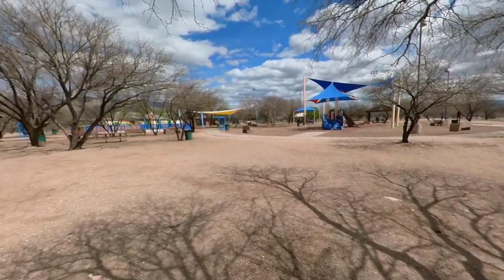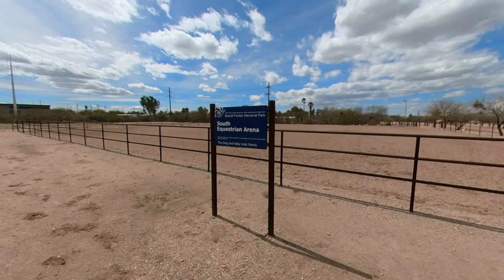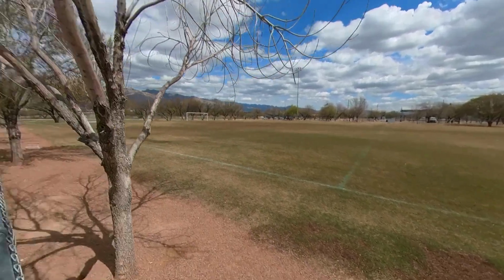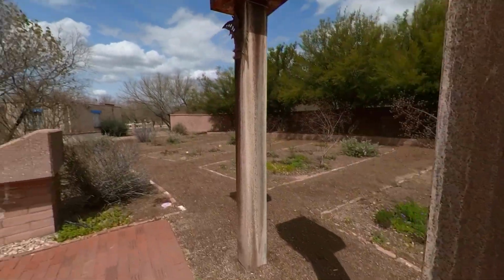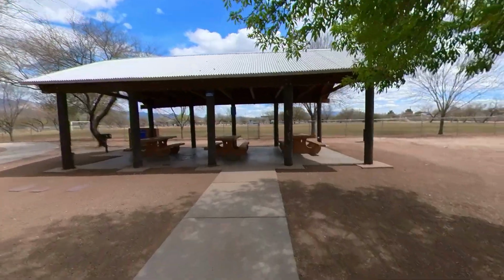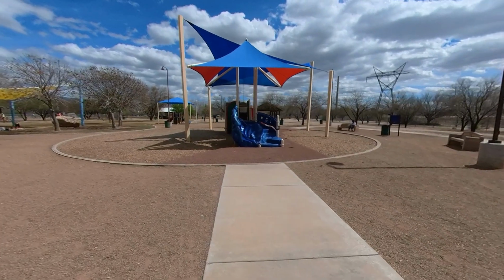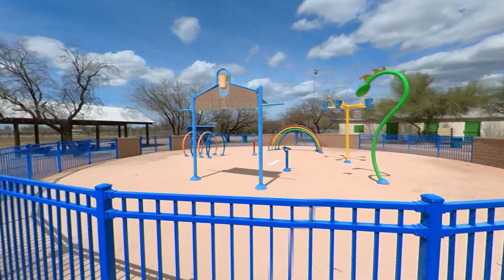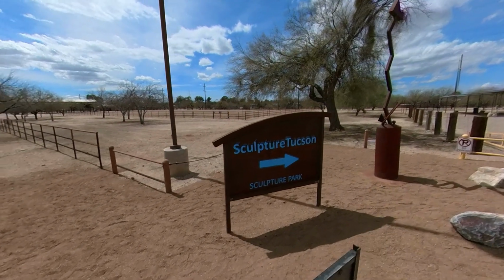Brandi Fenton Memorial Park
The Brandi Fenton Memorial Park has some fantastic amenities such as multiple soccer fields, basketball courts, dog parks, a free splash pad, covered playgrounds,and easy access to the Chuck Huckleberry Loop. There are also a bunch of wonderful sculptures, as well as a beautiful memorial garden.